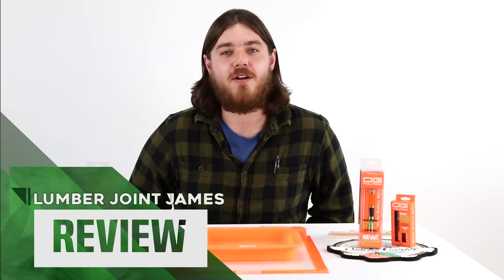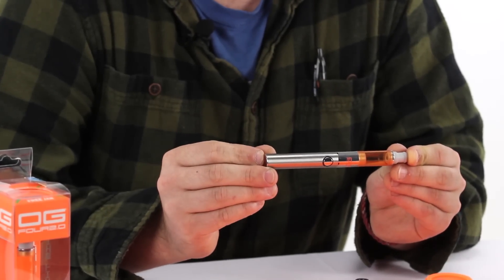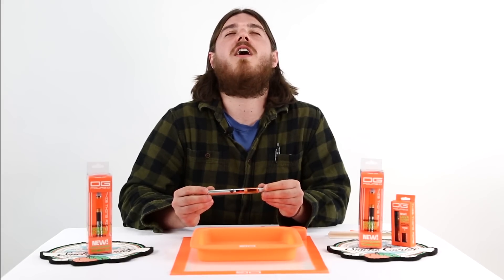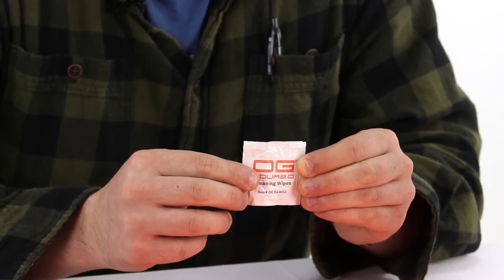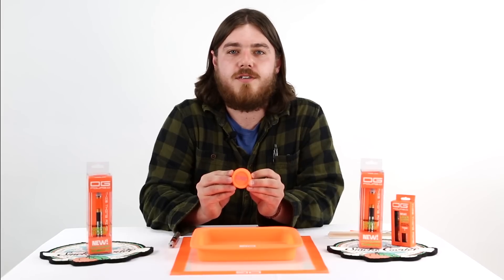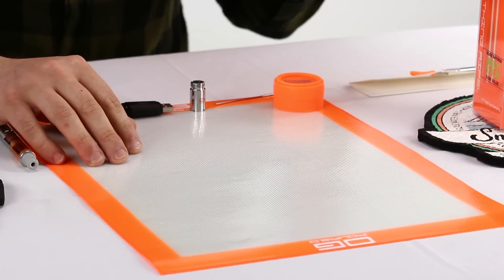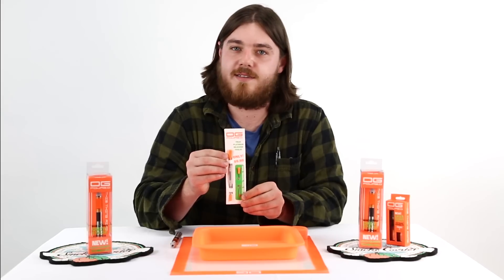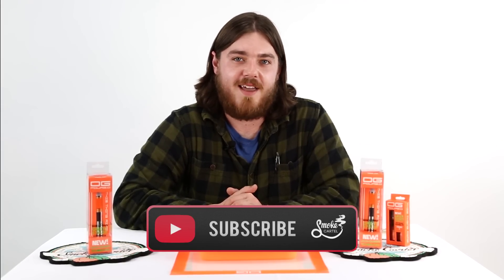OG 4 2.0 Vape Pen: Smoke Cartel Review #19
New Review from Smoke Cartel's own, Lumber-Joint James. Try out this new vape pen from ThisThingRips with your favorite concentrates. Featuring a Lava-Quartz atomizer for a significantly longer lasting rip time. The pen comes with an additional quartz atomizer, a 6500mAh battery, a dabber tool, a nifty silicone concentrate jar, 2 cleaning wipes, and a usb connector for charging. We also offer some nice extras - like the slab-master silicone mat, deep dish silicone tray, and upgraded dabbing tools!